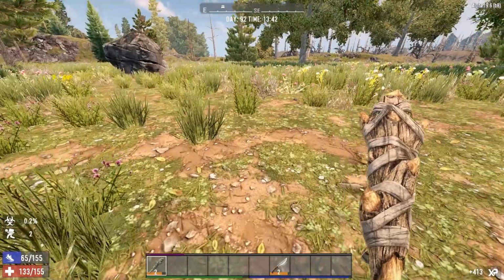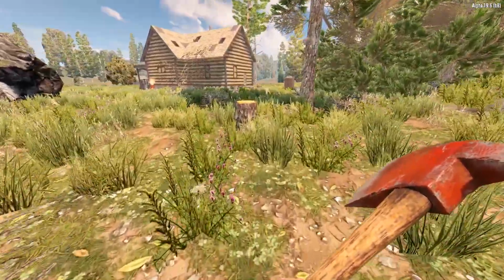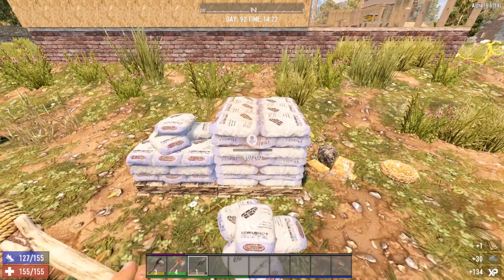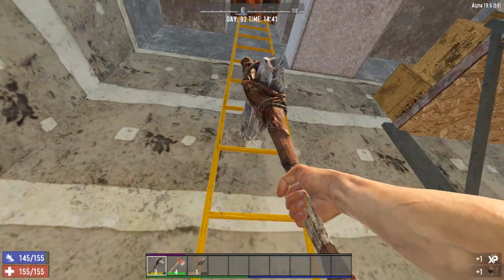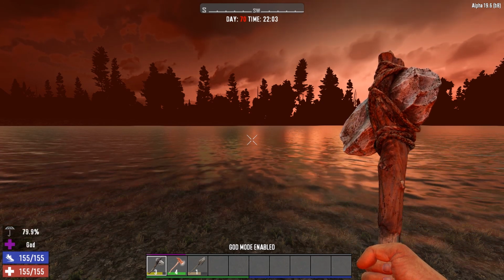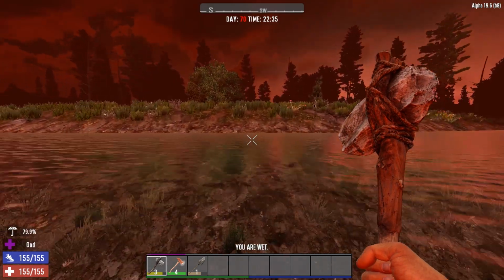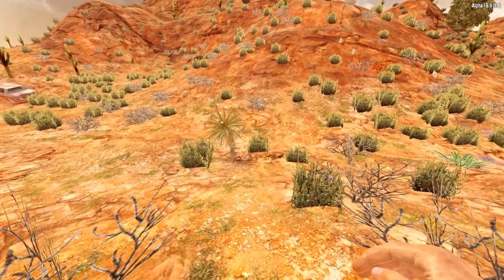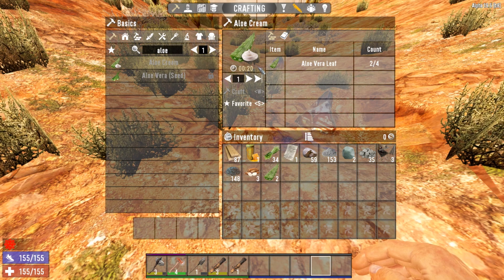7 Days To Die Beginners Guide Alpha 19 (2021 Release)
2021 Beginners Guide For Alpha 19, all these things should work for Alpha 20, so to get you prepared here's the guide. I hope this helps you in 7 Days To Die Alpha 19 & 20

Consider Supporting Me? Here you go!

About Game
7 Days to Die is an open-world game that is a unique combination of first-person shooter, survival horror, tower defense, and role-playing games. Play the definitive zombie survival sandbox RPG that came first. Navezgane
awaits!